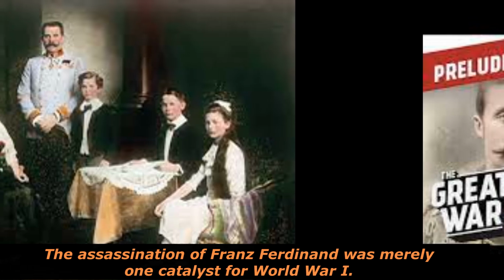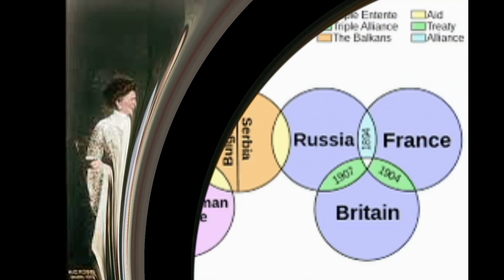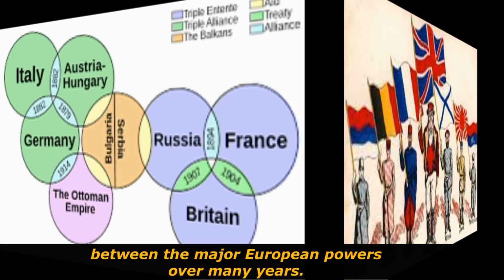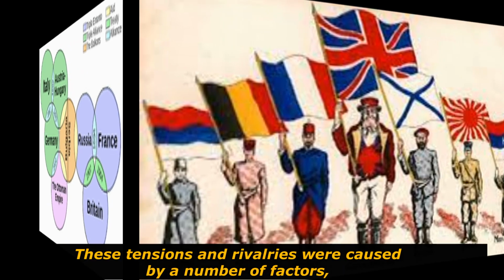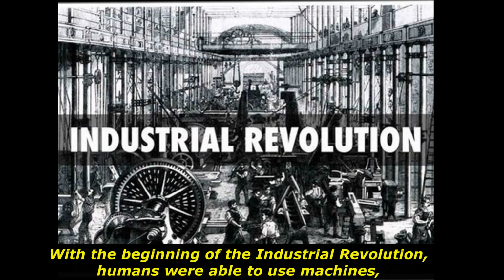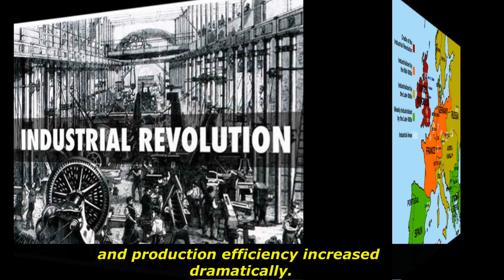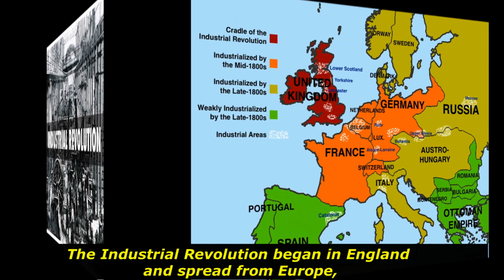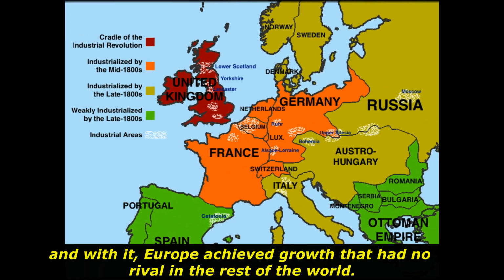World War I